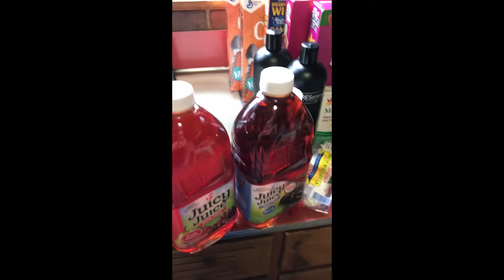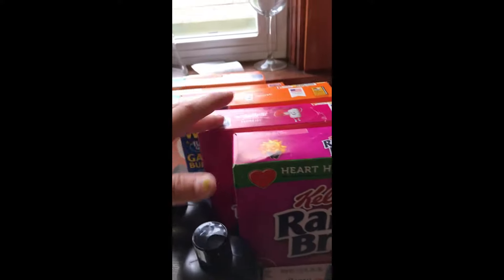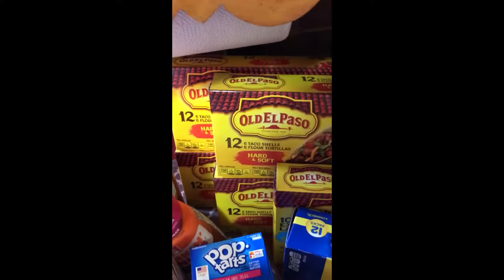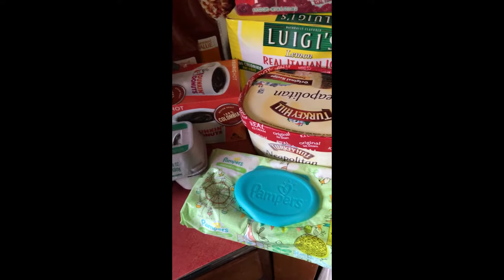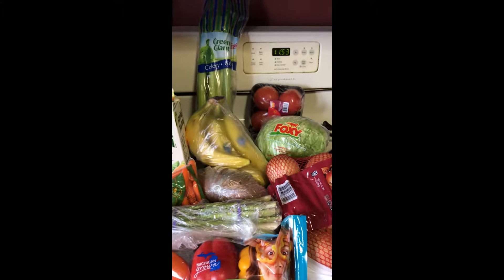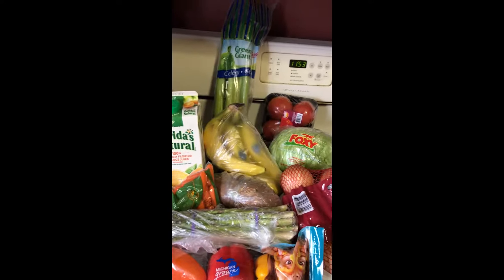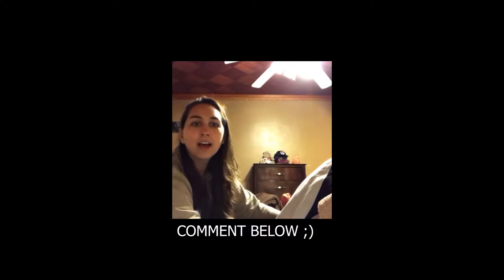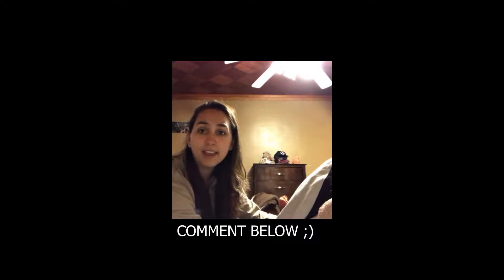Grocery Haul / Laundry Chit Chat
So I went to my local grocery store (as I typically do) and I am super excited with the haul that I just had to share.
After the haul I had lots of laundry to fold so I sat down for a little chit chat with all of you lovely people. Fill the comments below with your thoughts and comments on what I had to talk about!